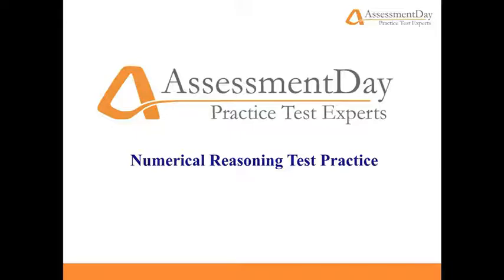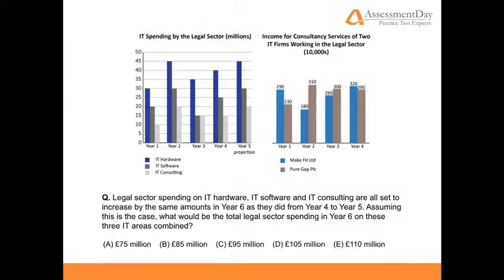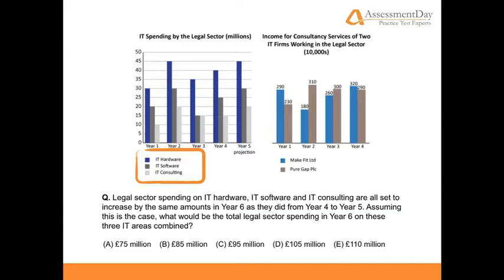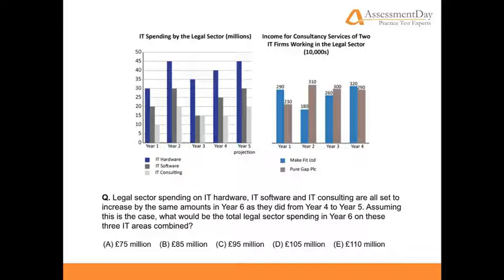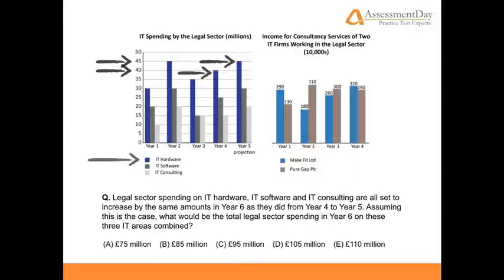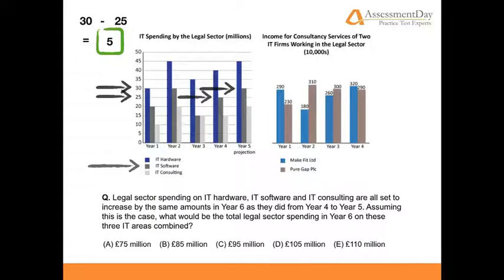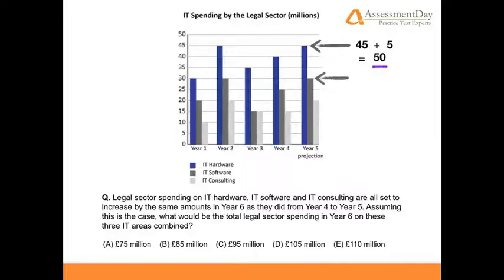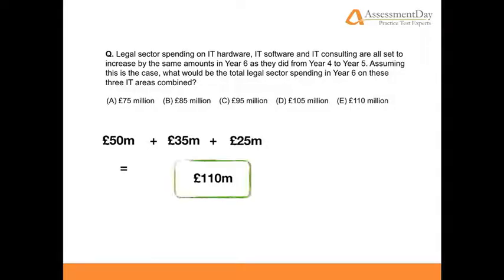Numerical Reasoning Tutorial - How to Answer Numerical Test Q's (Part 1)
In part 1 of our numerical reasoning tutorial, our expert test developer talks through how to answer a typical numerical reasoning test.

This numerical reasoning test question example will help you understand how to pass numerical reasoning tests.

Numerical reasoning tests assess a candidate's ability to handle and interpret numerical data. You will be required to analyse and draw conclusions from the data, which may be presented in the form of tables or graphs. The tests are timed and in a multiple choice format.